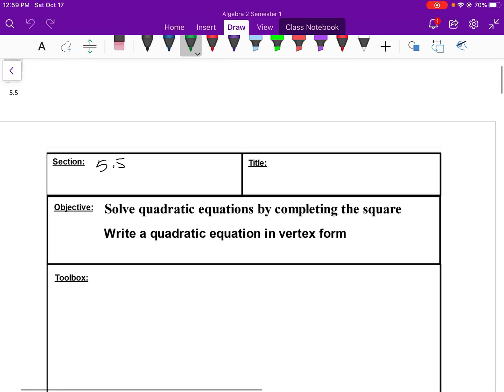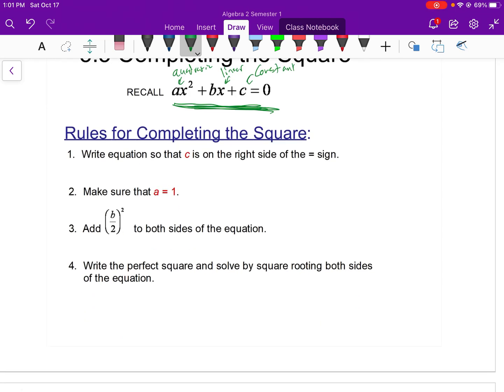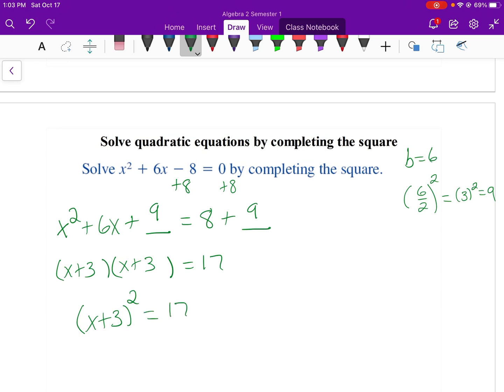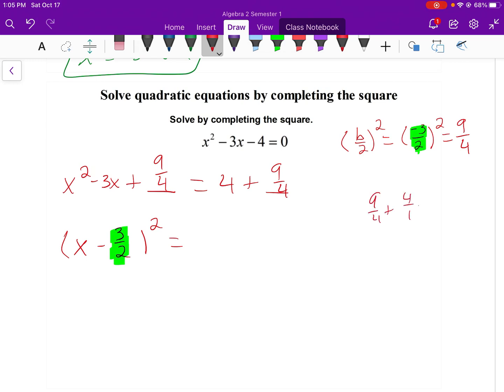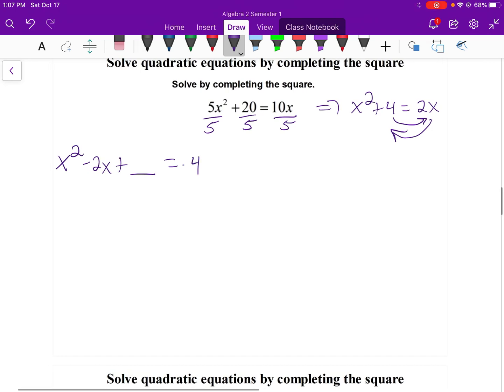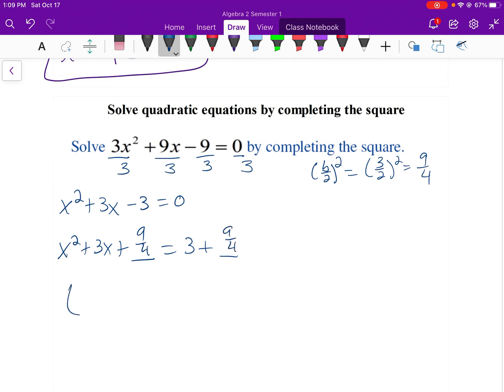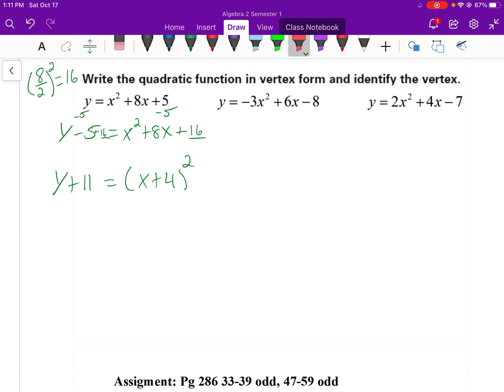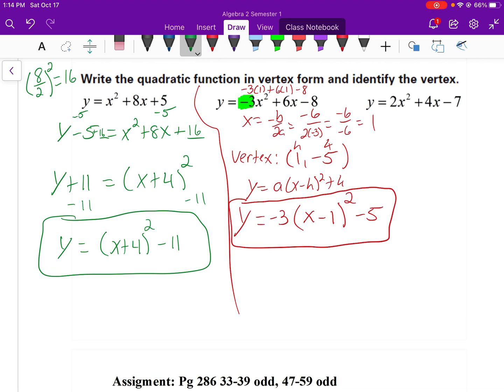5.5 Completing the Square